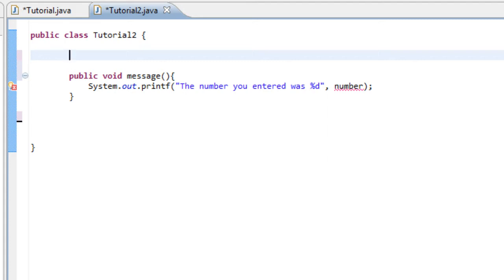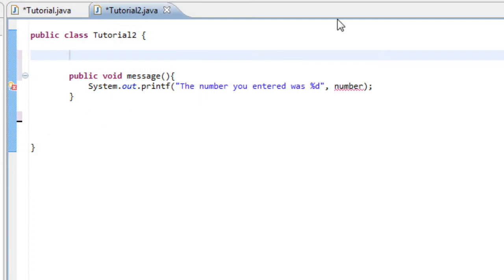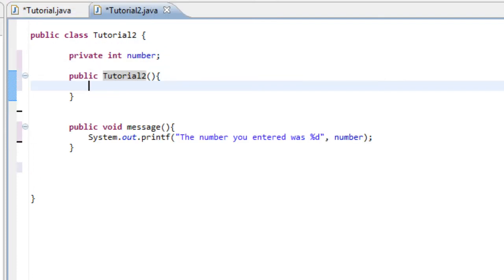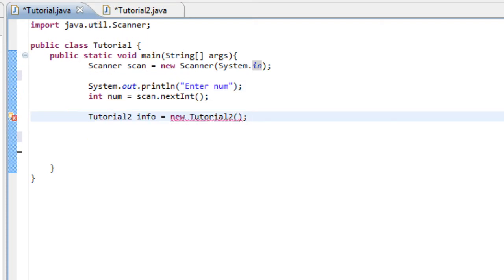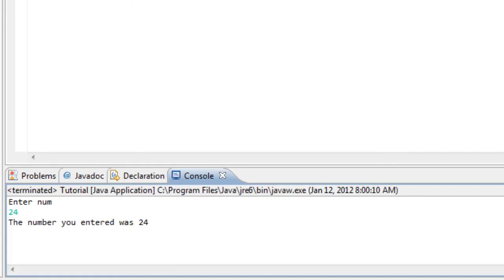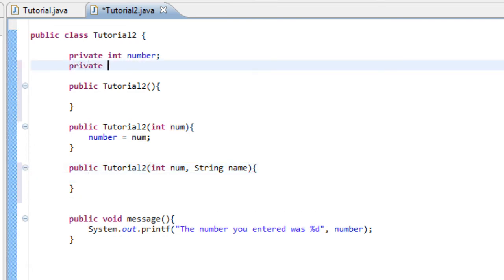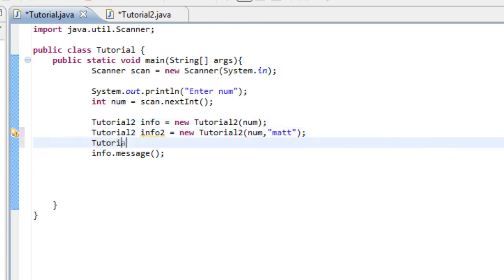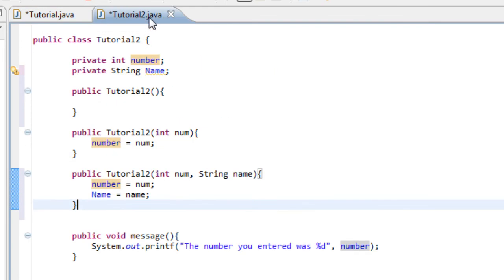Intro to Java Programming 23 - Constructors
In which we discuss how to use a single constructor as well as multiple constructors.